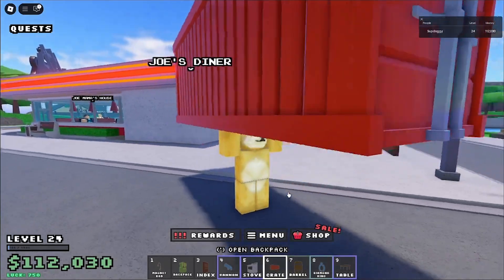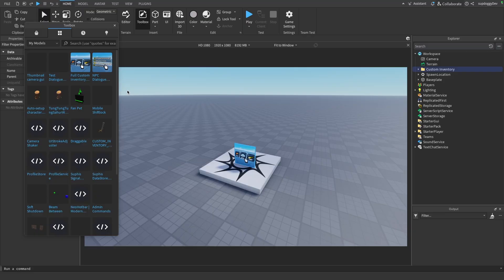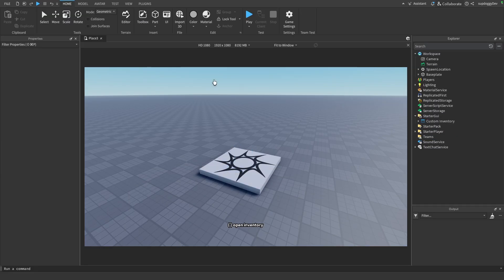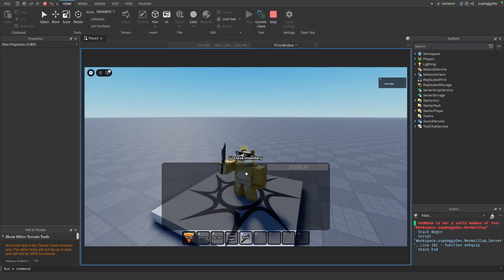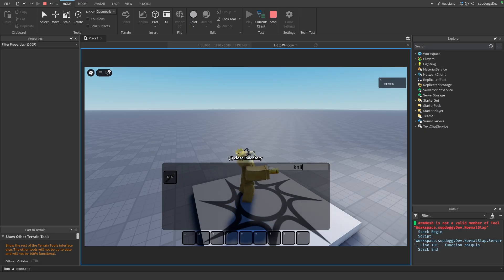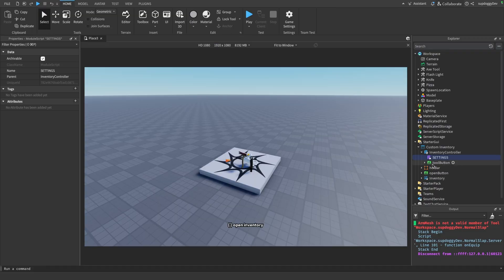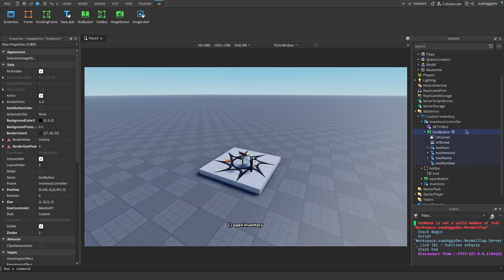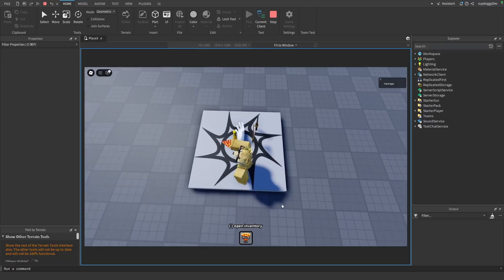How To Make a Custom Inventory System in Roblox Studio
Explaining how to customize the custom inventory system I made!